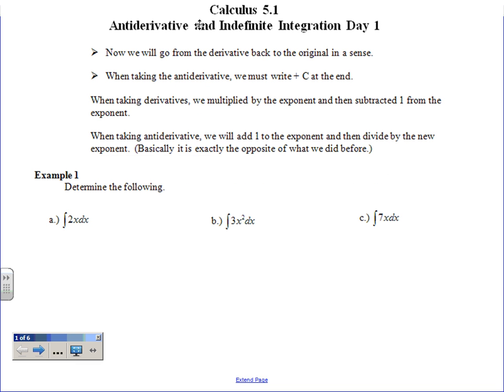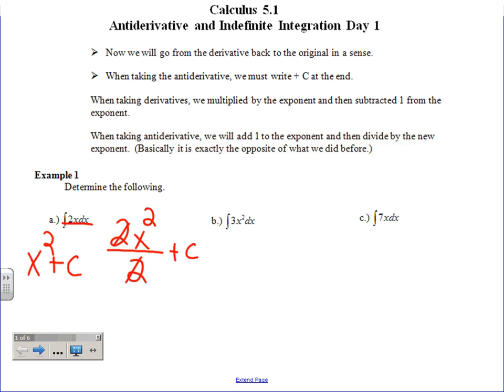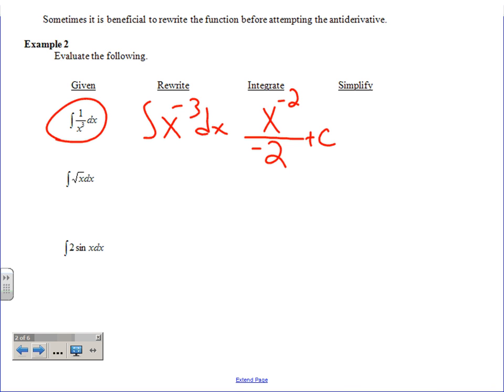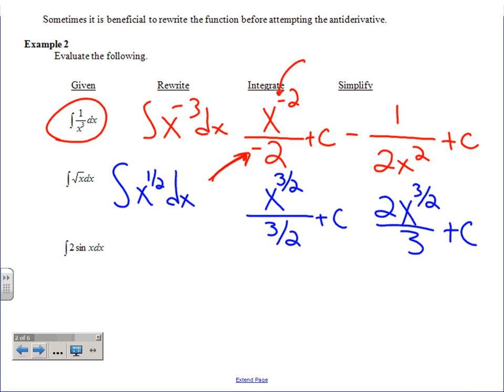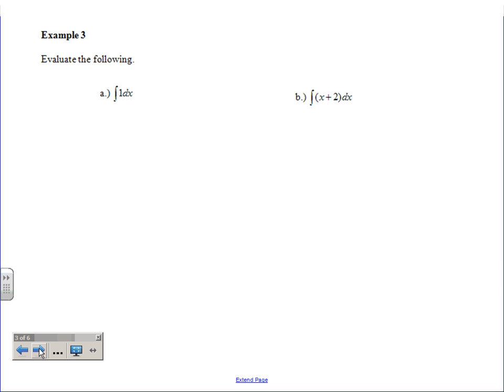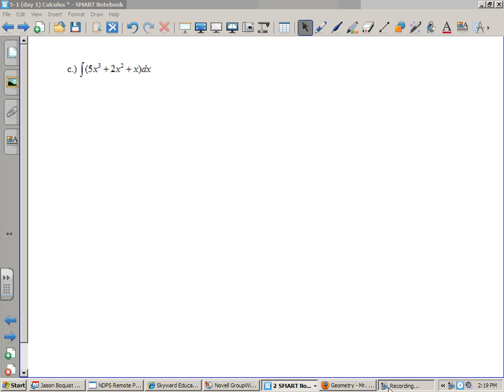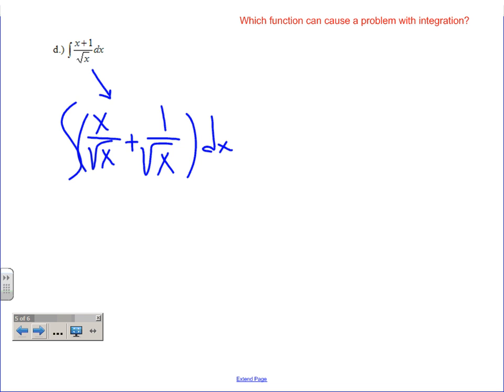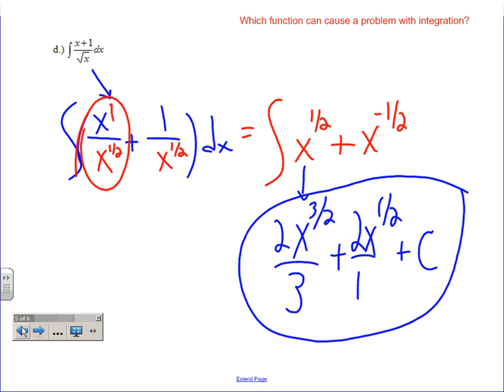Calculus 5-1 day 1 (New).wmv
Calculus 5-1 day 1 (New) dealing with antiderivatives and indefinite integrals.